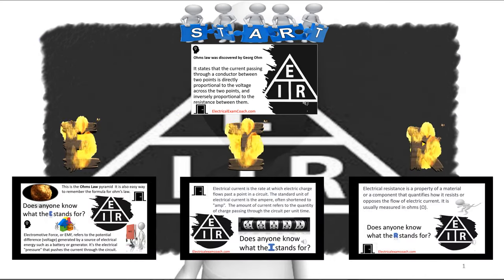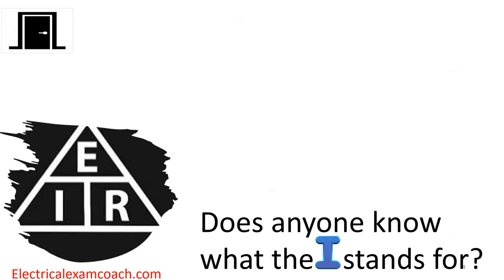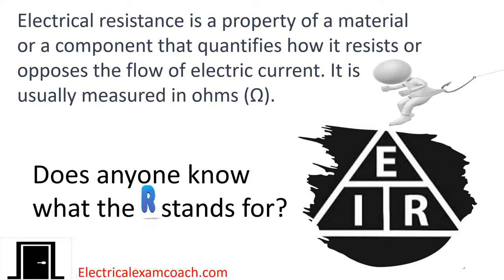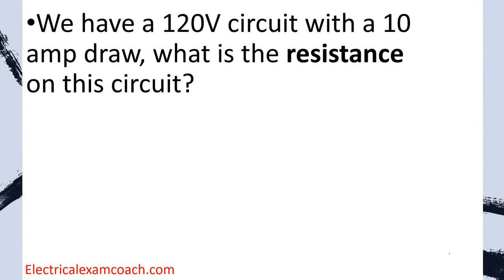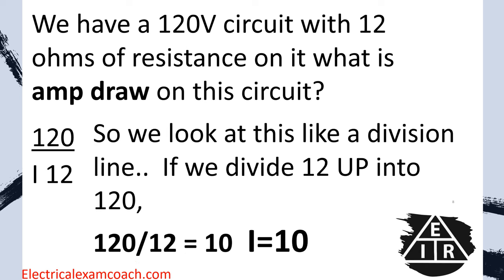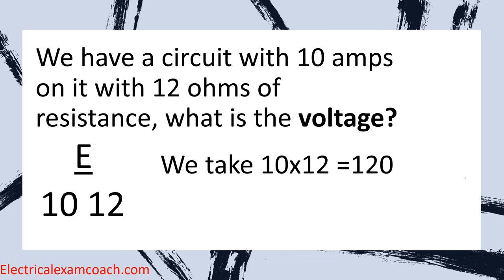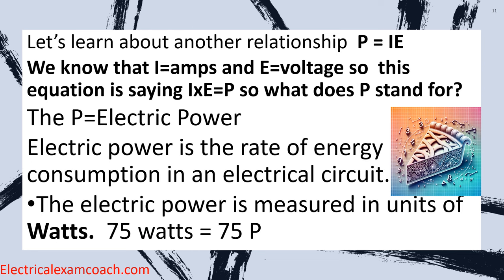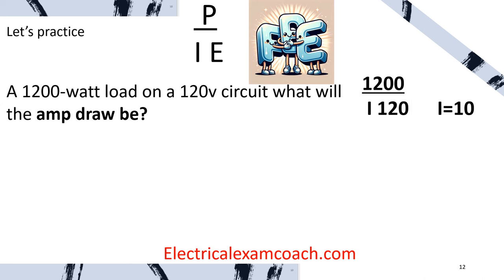Ohms Law Explained Electrical Exam Prep FULL Video Lesson 2.1 2017/2020/2023 NEC Compatible